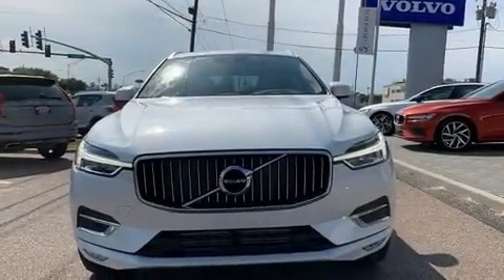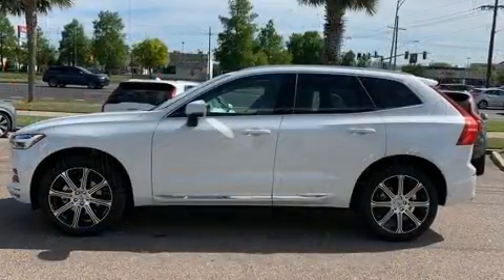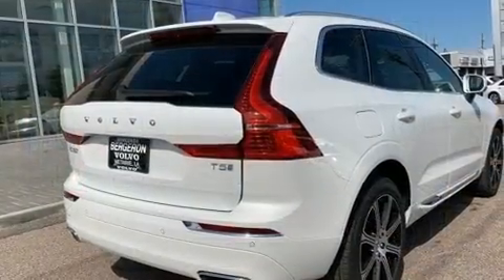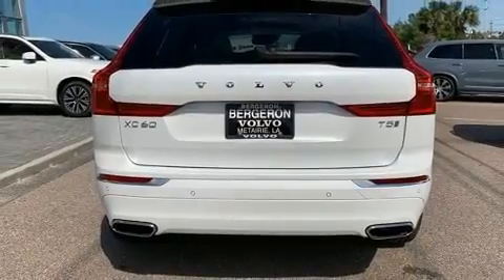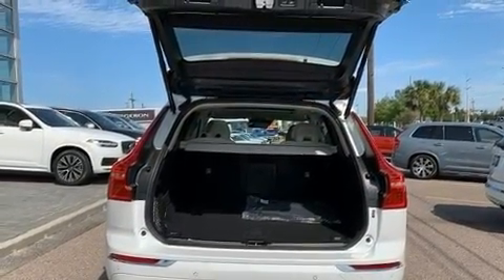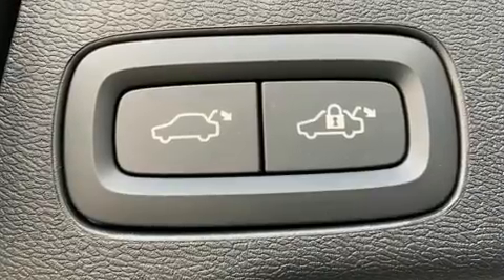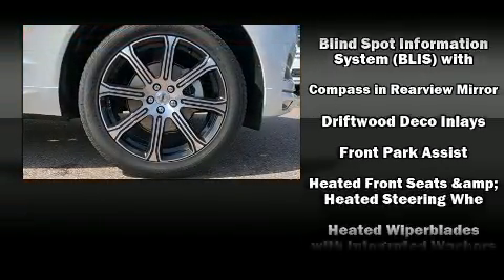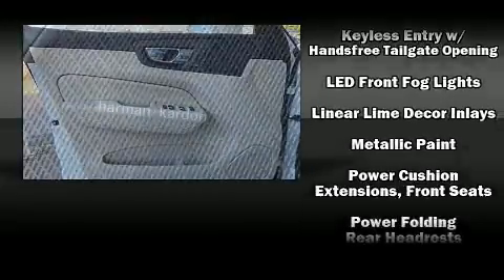2020 Volvo XC60 T5 Inscription in Metairie, LA 70002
Experience driving perfection in the 2020 Volvo XC60. It features a front-wheel-drive platform, an automatic transmission, and a 2 liter 4 cylinder engine. Turbocharger technology provides forced air induction, enhancing performance while preserving fuel economy. Volvo prioritized fit and finish as evidenced by: variably intermittent wipers, an automatic dimming rear-view mirror, an outside temperature display, power front seats, tilt steering wheel, blind spot sensor, and leather upholstery. For drivers who enjoy the natural environment, a power moon roof allows an infusion of fresh air. Volvo also prioritized safety and security by including: dual front impact airbags with occupant sensing airbag, front side impact airbags, traction control, brake assist, anti-whiplash front head restraints, ignition disabling, an emergency communication system, and 4 wheel disc brakes with ABS. Electronic stability control stands out as a technologically savvy innovation, keeping you better connected to the road. We know that you have high expectations, and we enjoy the challenge of meeting and exceeding them! Please don't hesitate to give us a call.